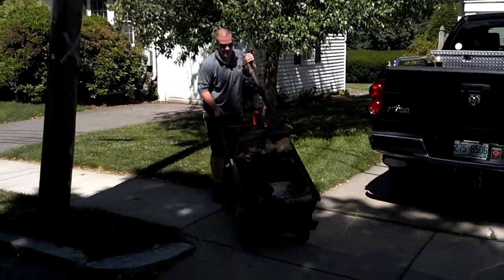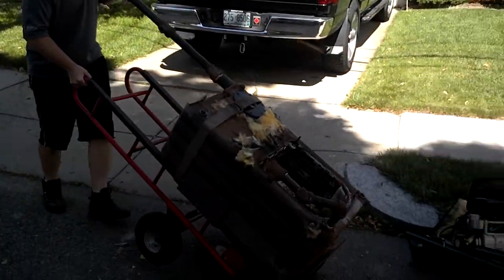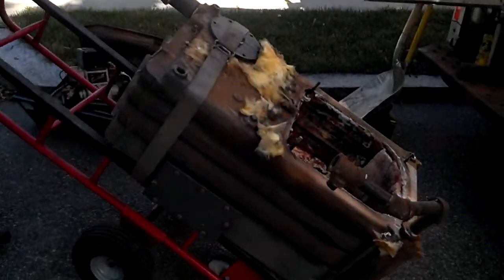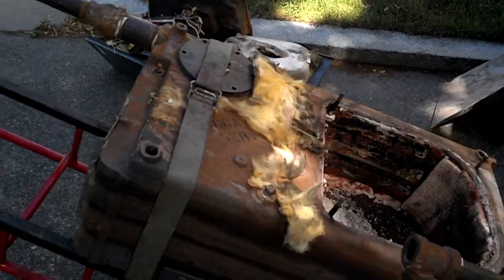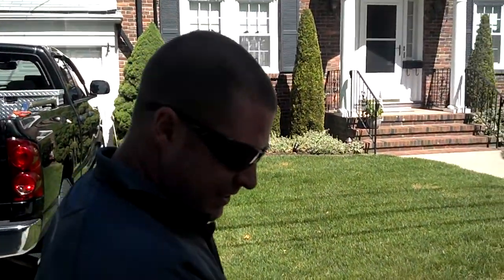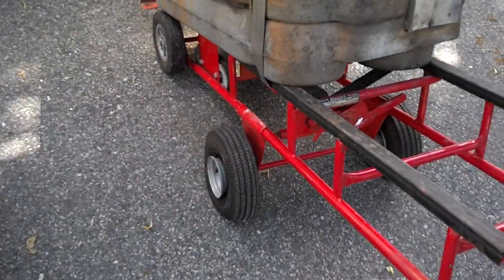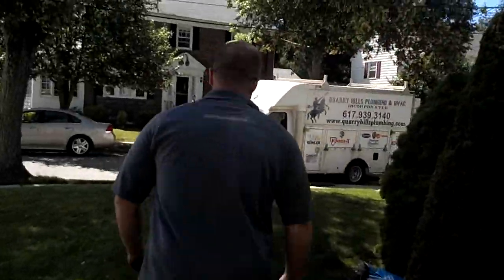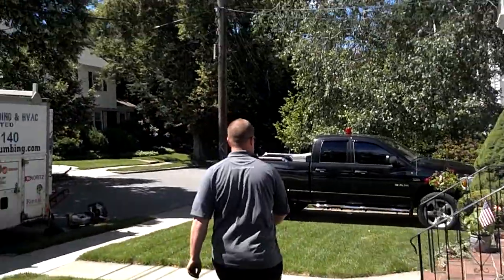Oil to Gas Conversion in West Roxbury, MA with Burnham Alpine 105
We recently converted a longtime customer from oil to gas for her heating system. We had her up and running in 1 day! There aren't many companies that can do that for a 2-zone heating system with an indirect water heater. When the Inspector for this Ward of Boston saw our job, he said it looked good and further stated that there were a bunch of companies out there piping these very same Burnham Alpine boilers completely wrong. Well, folks, you don't need to worry about that with Quarry Hills! We pipe our boilers with Taco Pumps and Products, as well as 50-Year Warranty Ridgid ProPress Fittings. Rest Assured, we will "do you right."